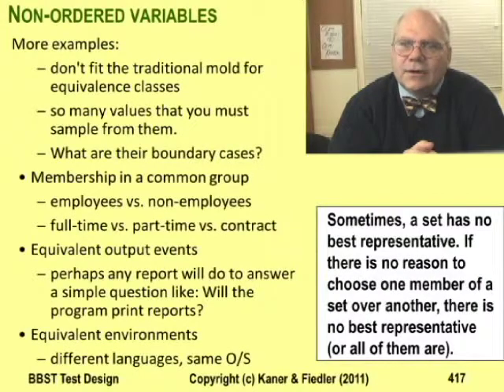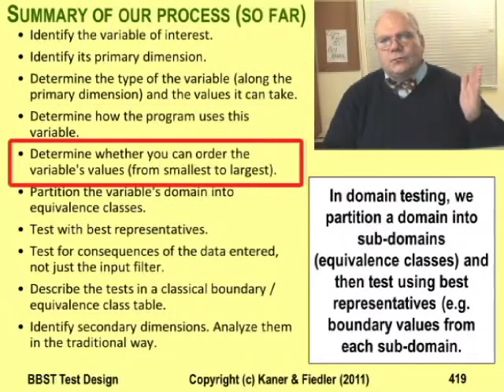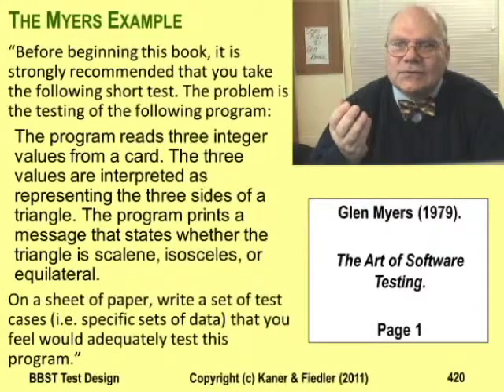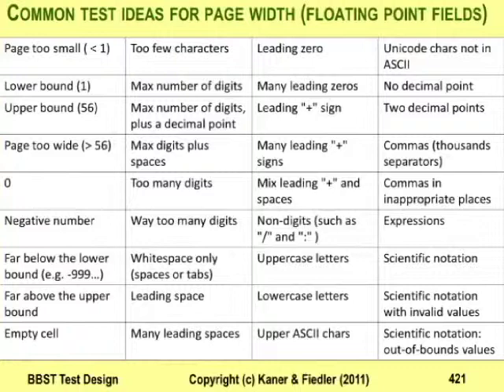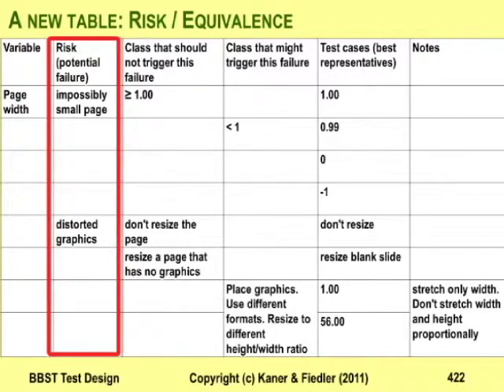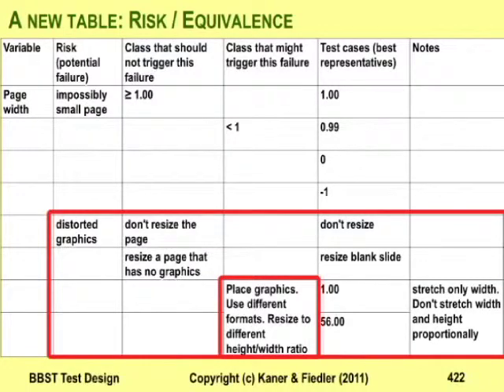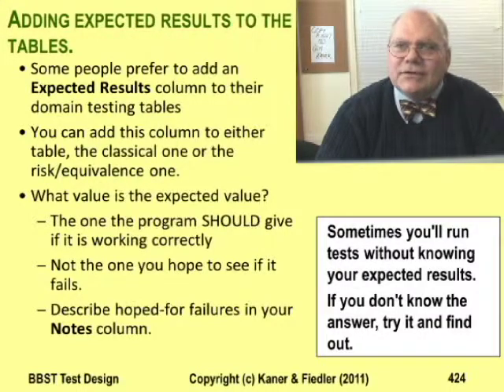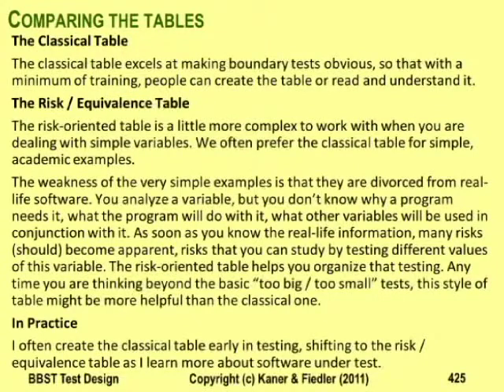BBST Test Design 5D: Domain Testing